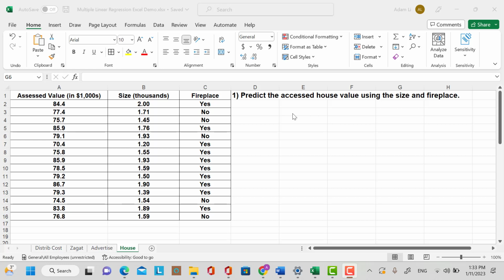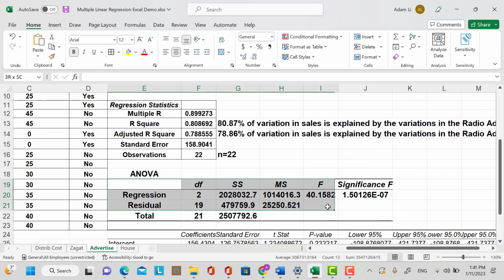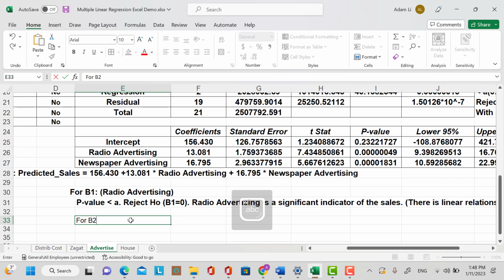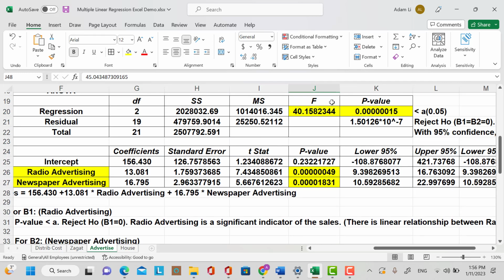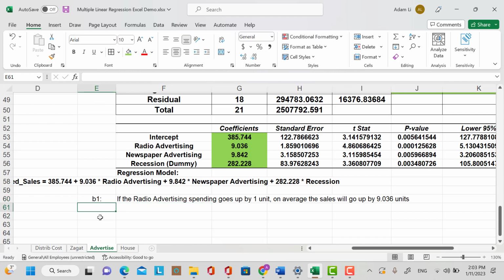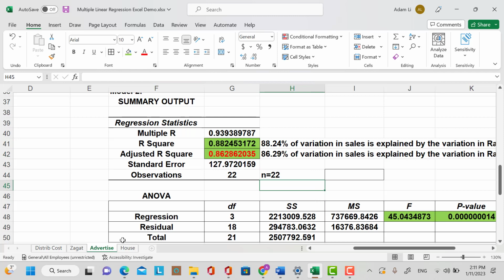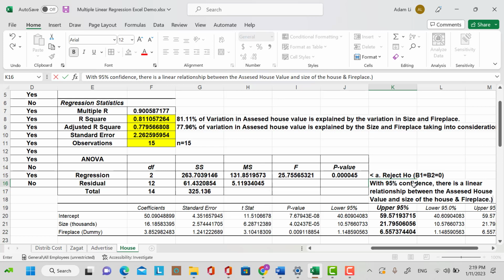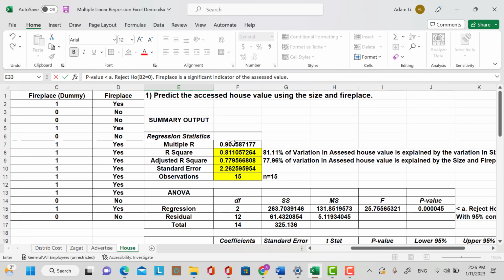Multiple Linear Regression Part 2 (Excel Demo)